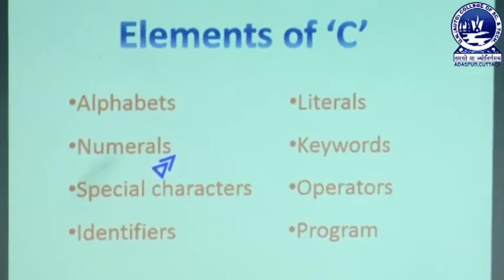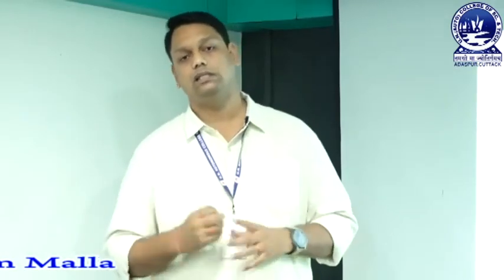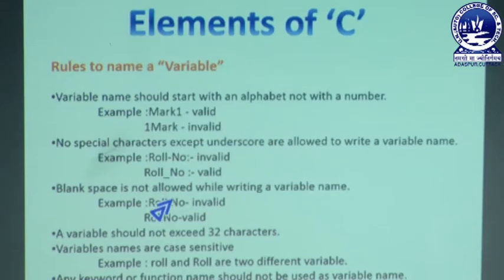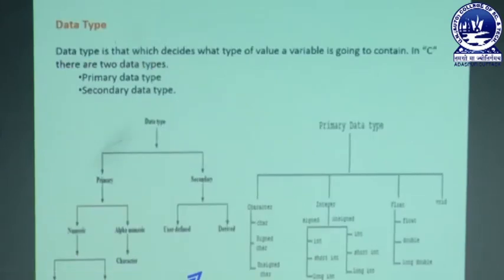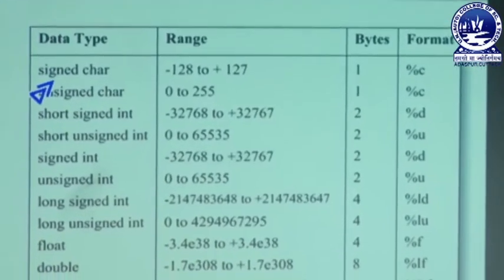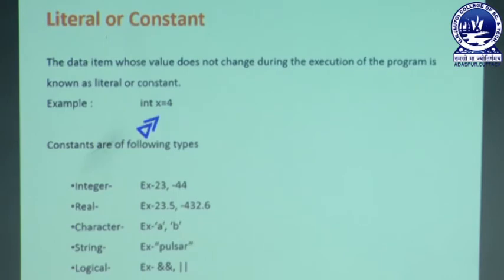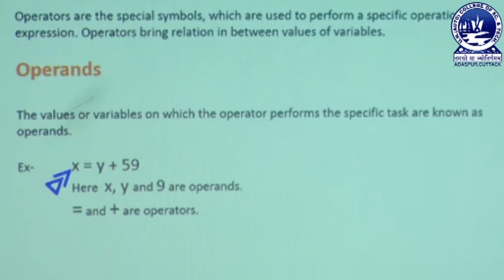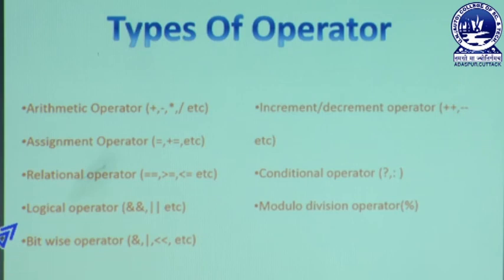Elements of 'C' programming language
This video describes Elements of 'C' programming language. This video is made by Mr.Sangam Malla, HOD, Department of I.T.M.